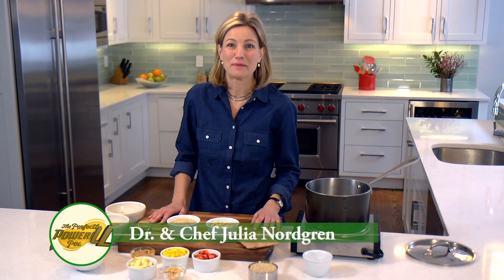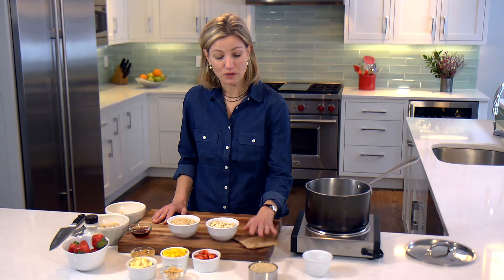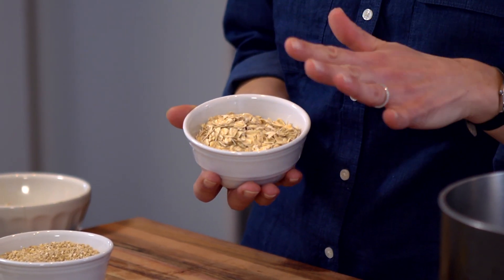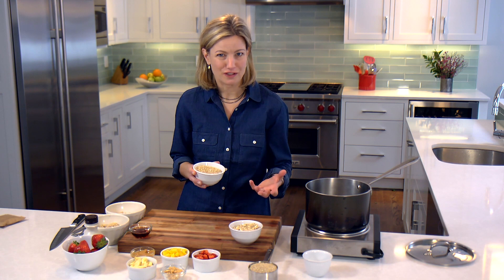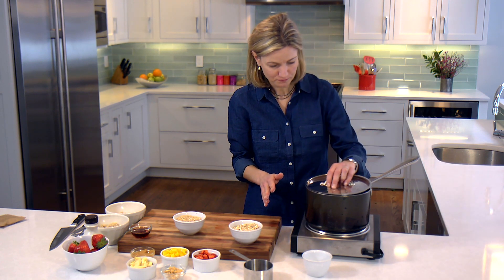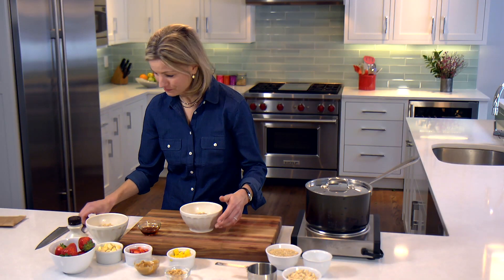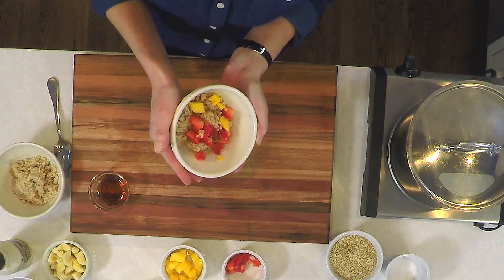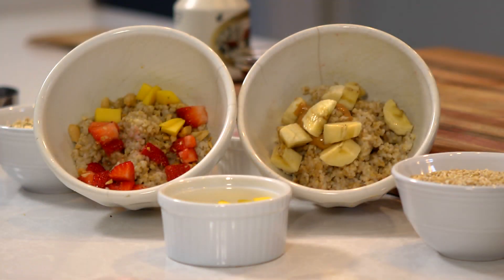Back to School Breakfast: Overnight Oats with Dr. Julia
No one has time for an elaborate breakfast during the back to school season. But that doesn't mean you have to sacrifice nutrition. Chef, pediatrician and mom Dr. Julia Nordgren shows us a trick to enjoy the flavor and nutrition of steel cut oatmeal on busy mornings, with the added benefit of peanuts and peanut butter. Check out Dr. Julia's other videos and ideas